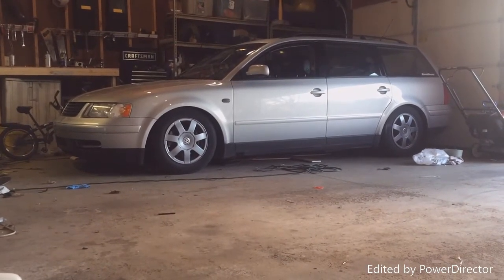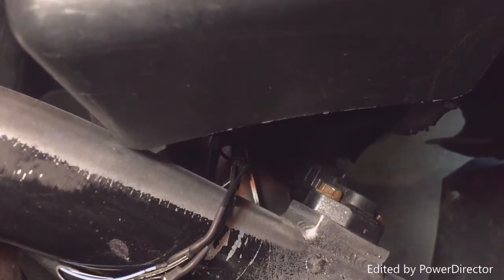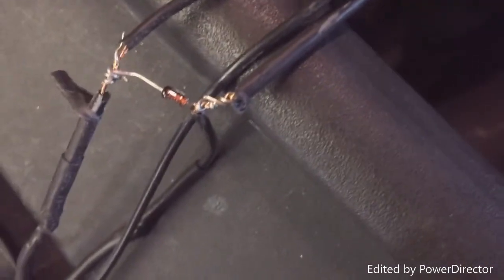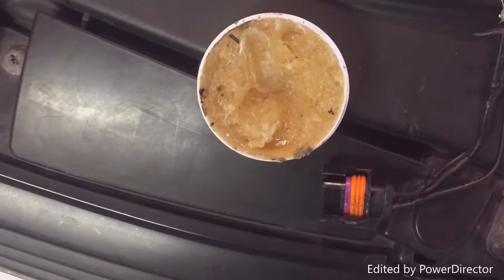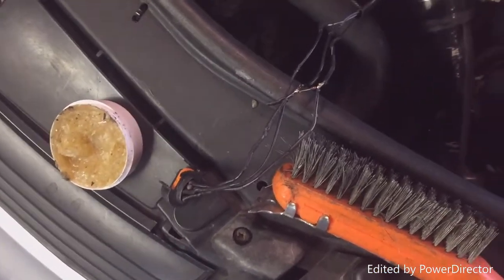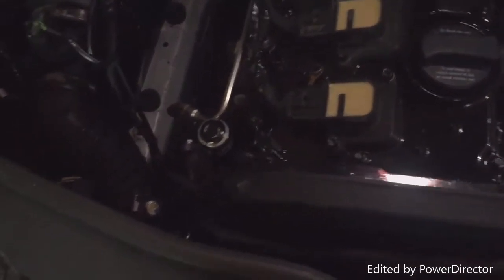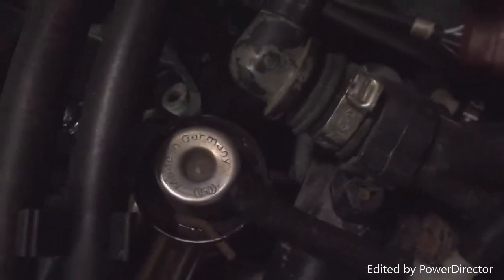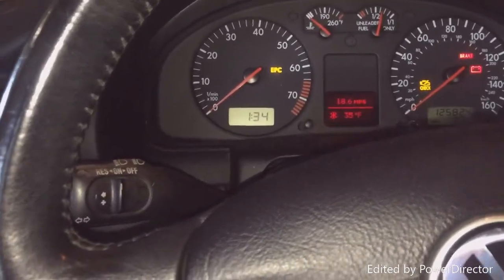1.8T DIODE MOD INSTALL TUTORIAL.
Volkswagen Passat and Audi A4 Diode mod install. This is how I installed mine and some problems/concerns answered.